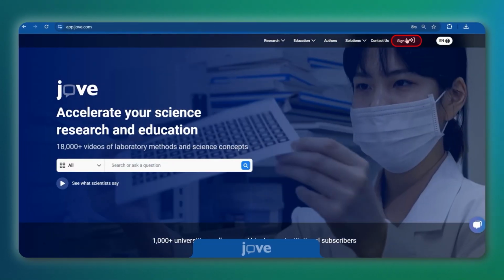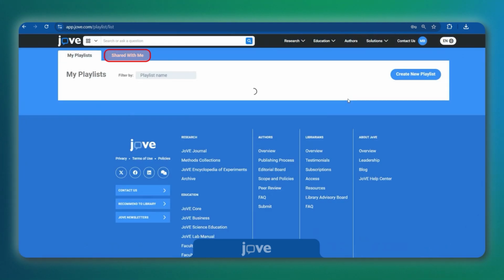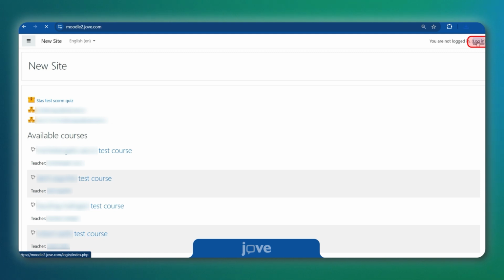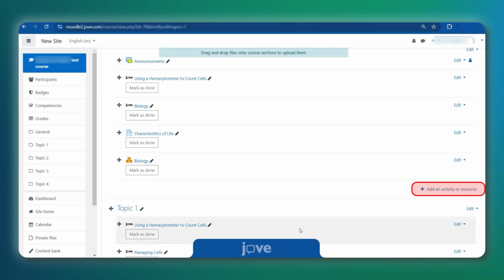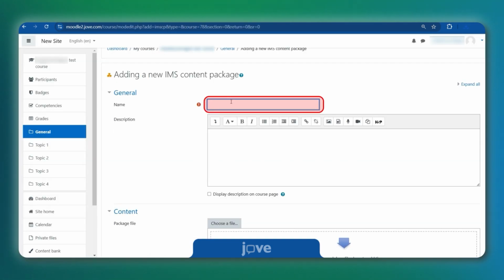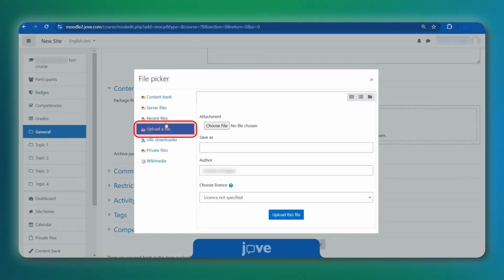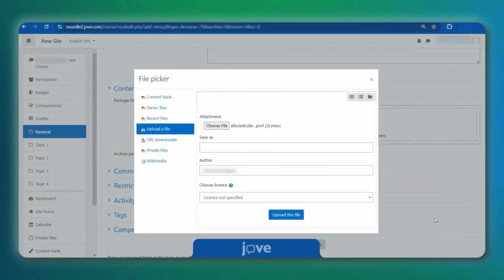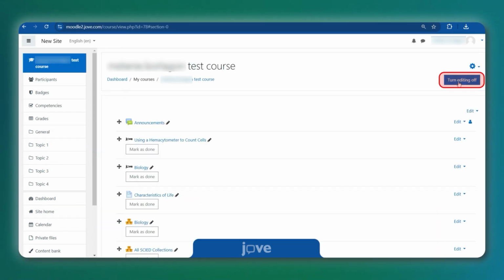Tutorial: How to import a common cartridge file into Moodle